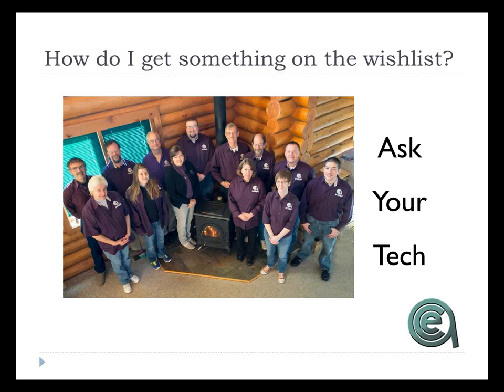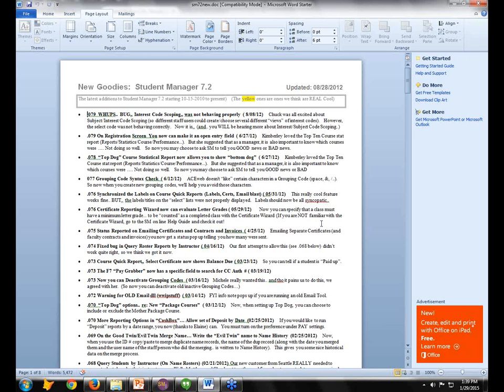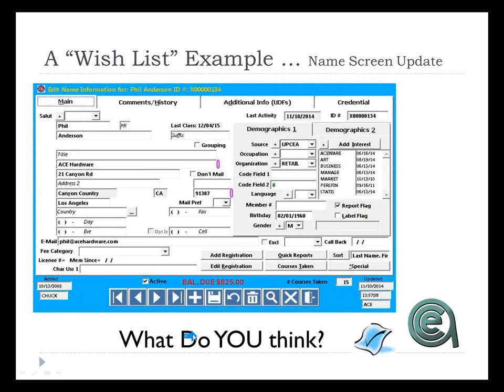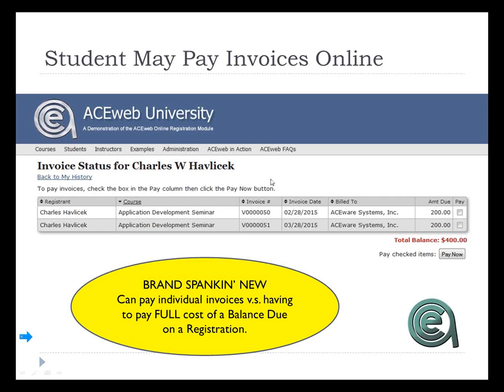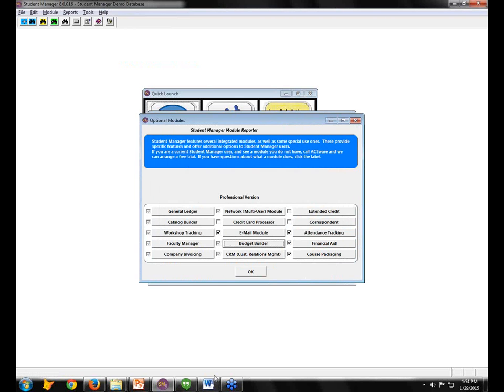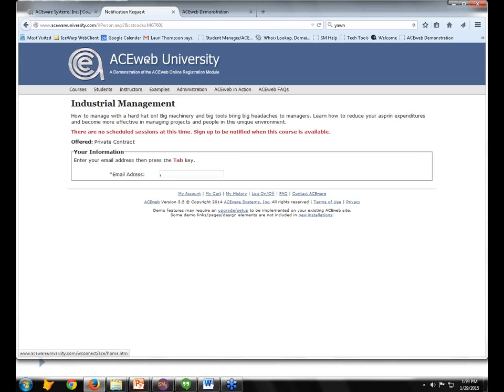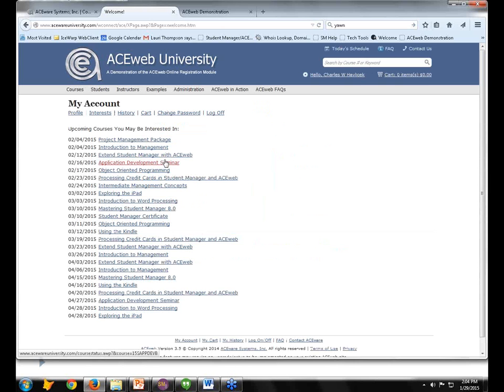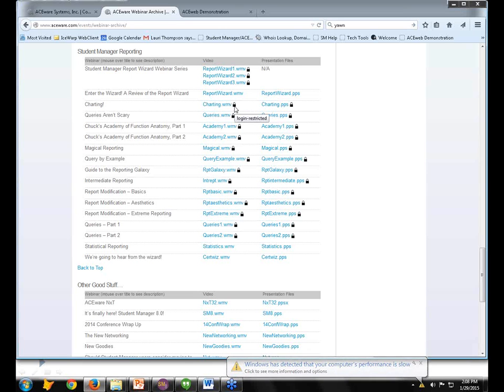2015 ACEware Resolutions: Making the most of your ACEware Software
This webinar will review how you can share your ideas on how ACEware can help you do your job (of serving your students) better, more efficiently and more enjoyable. We'll begin with a tour of the WishList, past and present. You'll learn how to add items to the Wishlist, how Wishlist items are prioritized, and what features are upcoming based on the Wishlist.